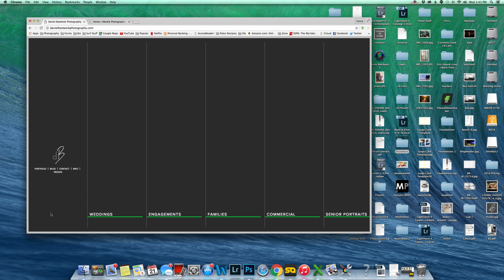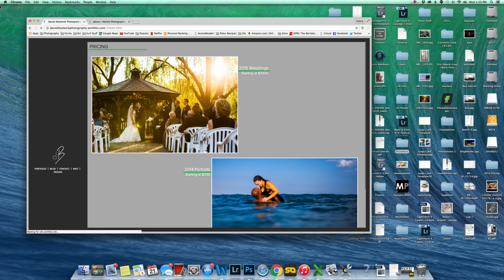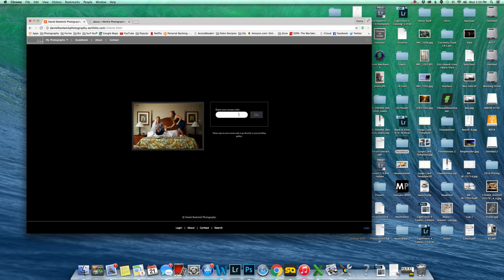Capture Screen 2016 09 21 15 41 41